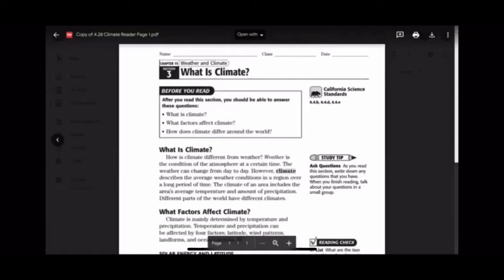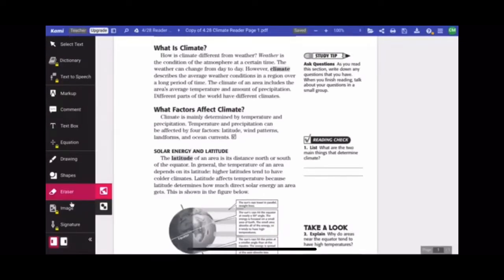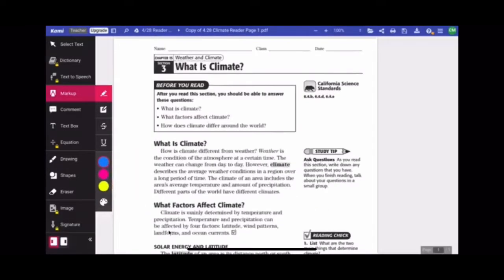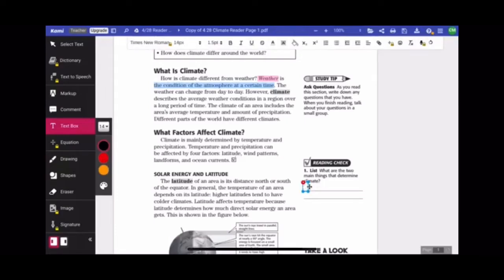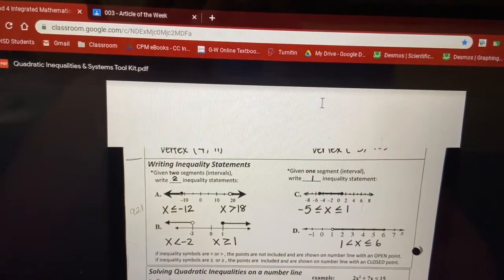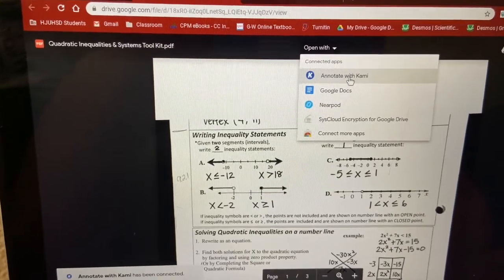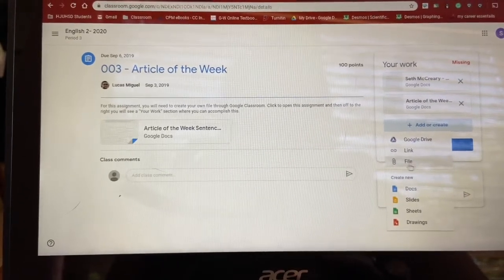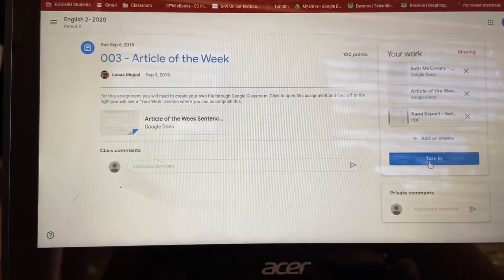How to Use Kami on Your Chromebook